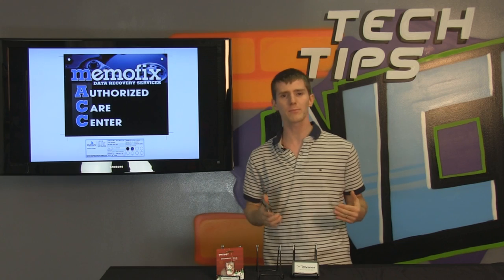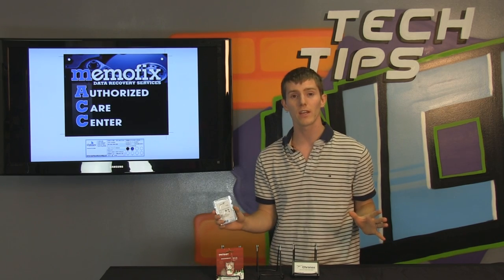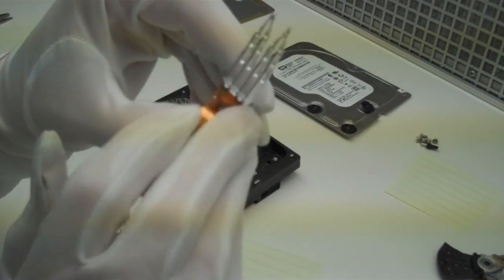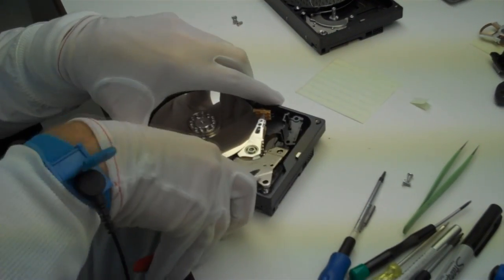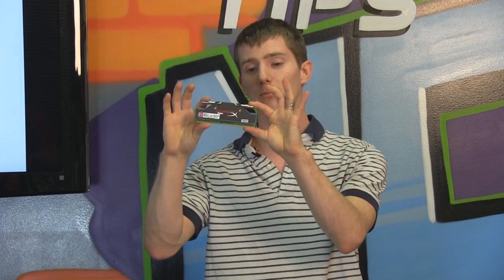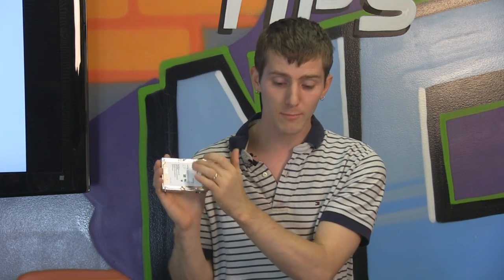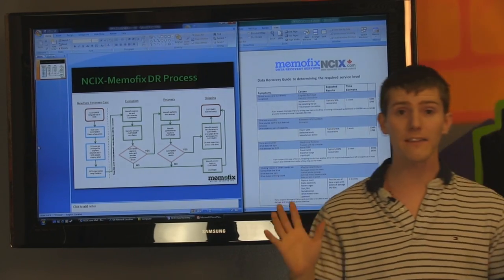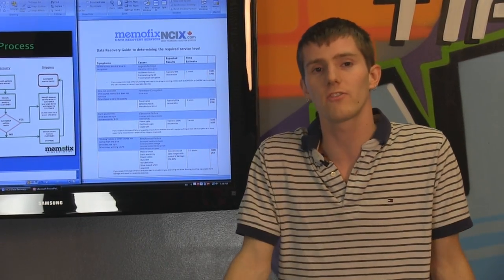Memofix Data Recovery Services Introduction NCIX Tech Tips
Memofix has been helping NCIX customers recover their data for over a year now, and based on our experience and my personal experience I think it's safe to give them a wholehearted recommendation at this point.

For more information about the tech services offered by NCIX (including data recovery through Memofix) please